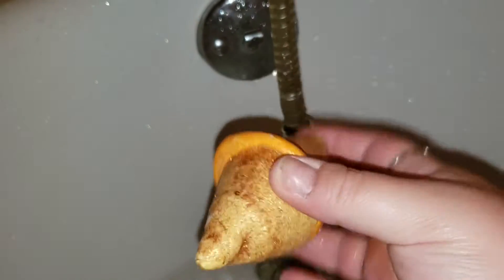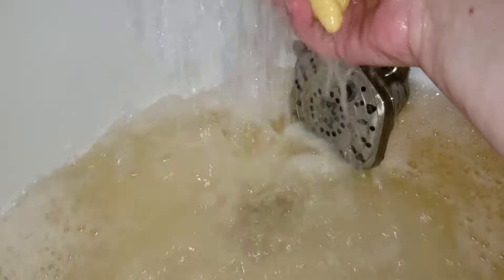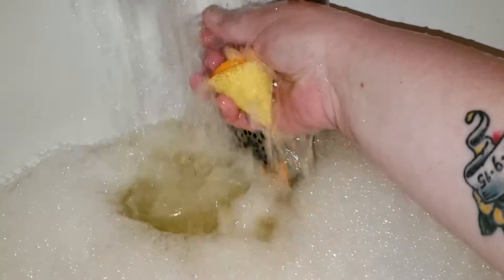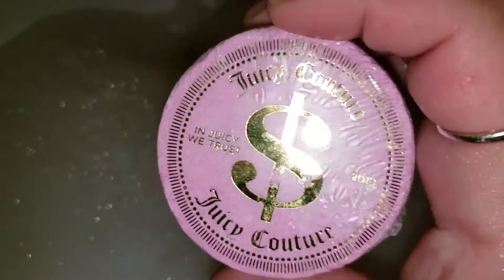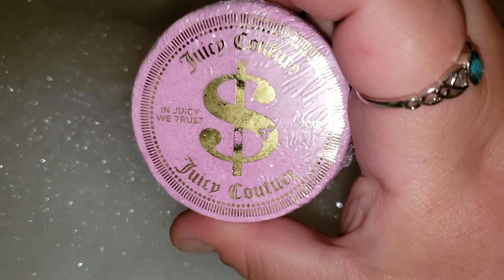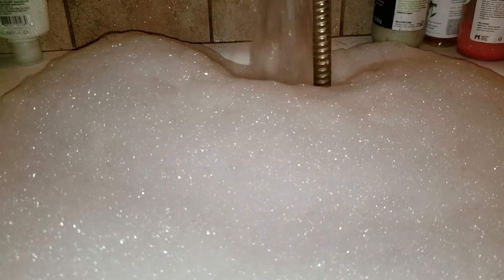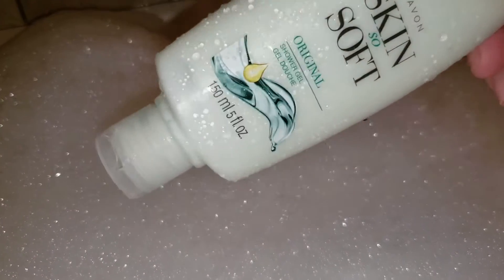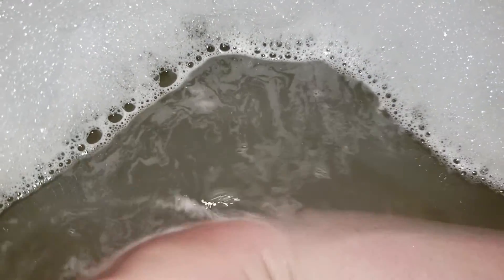Lush bubble rune cone thing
Blue blood video

Corinne Agrell
25 pinyon dr
Oldbridge
new Jersey
08858

Ibotta get real money just for shopping everyday stores